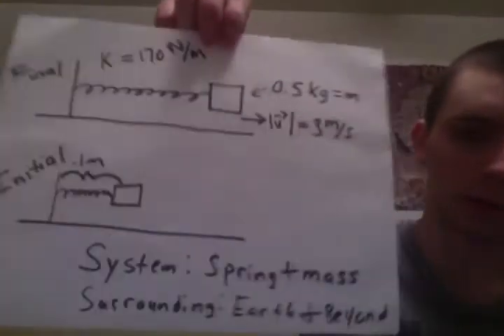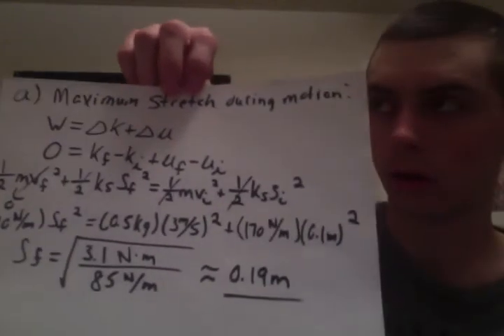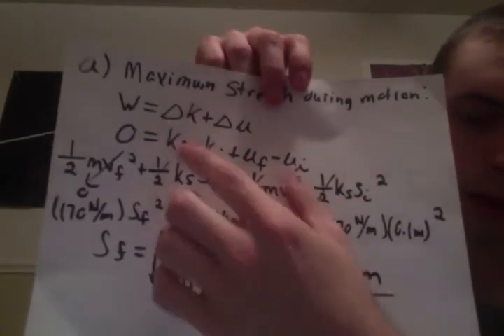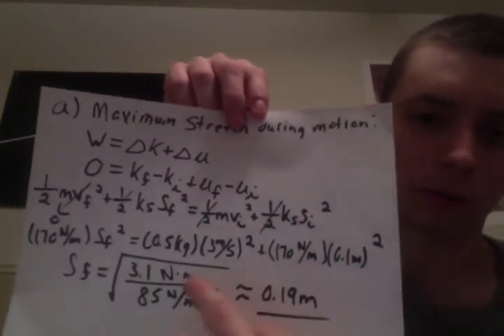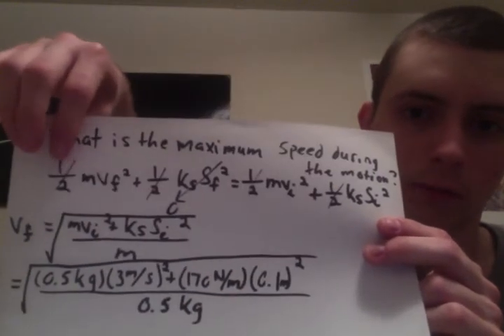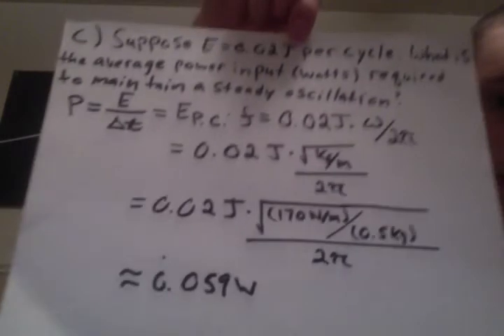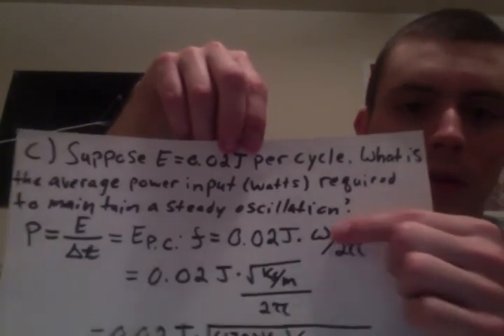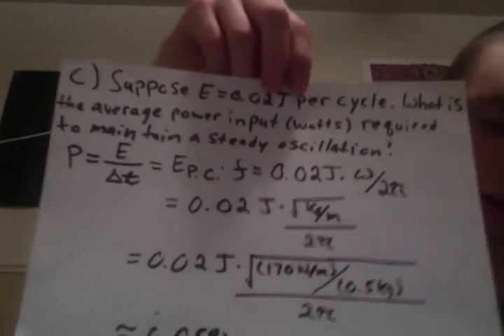Chapter 7 Reassessment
Energy in a spring-mass system
A horizontal spring-mass system has low friction, spring stiffness 170 N/m, and mass 0.5 kg. The system is released with an initial compression of the spring of 10 cm and an initial speed of the mass of 3 m/s.
a) What is the maximum stretch during the motion?
b) What is the maximum speed during the motion?
c) Now suppose that there is energy dissipation of 0.02 J per cycle of the spring-mass system. What is the average power input in watts required to maintain a steady oscillation?